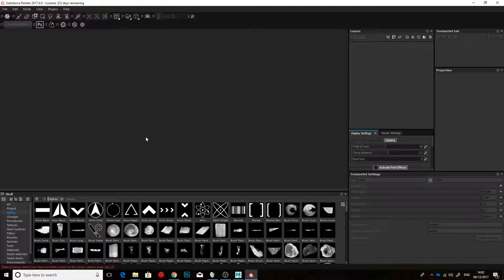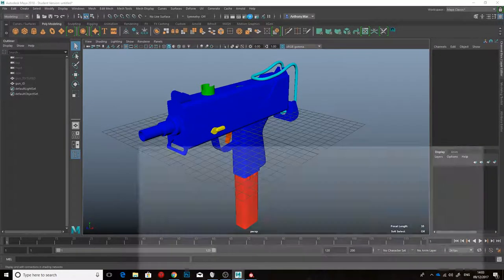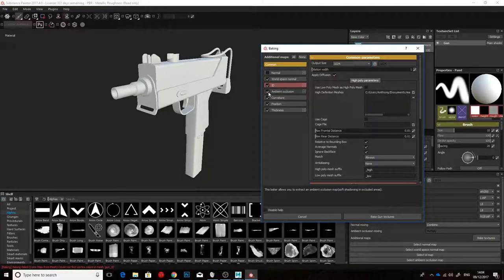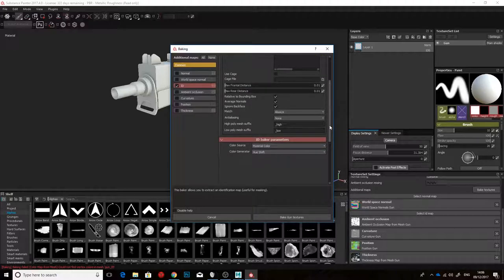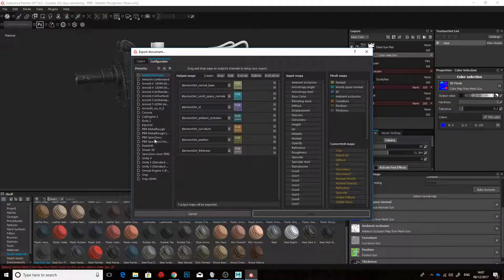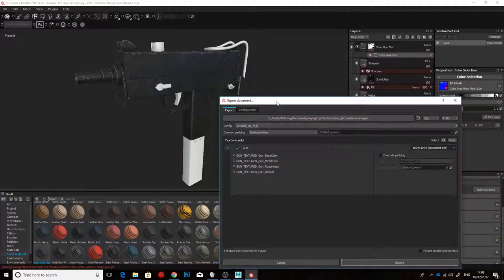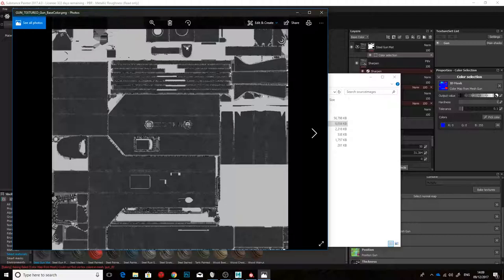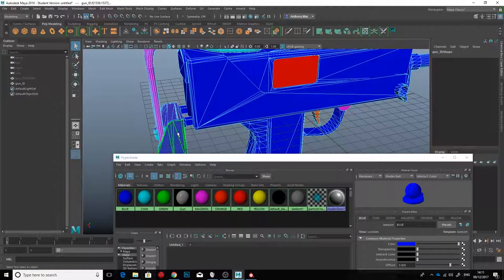BakeMaps ID map not found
Make extra sure that if you are using ID maps then you:

Actually do have an ID version of the mesh.
You've loaded it into the Bake Maps options.
You have clicked the ID map options in Bake Maps and changed it from "Vertex Colors" to "Material Colors".